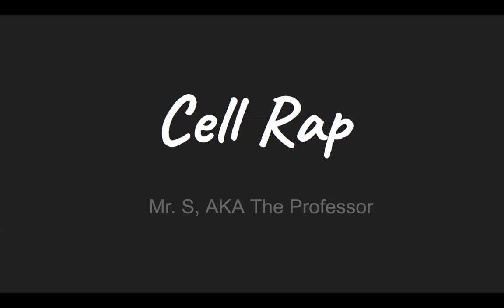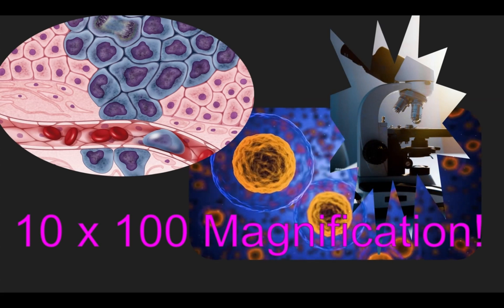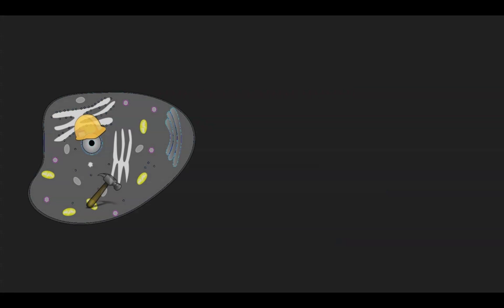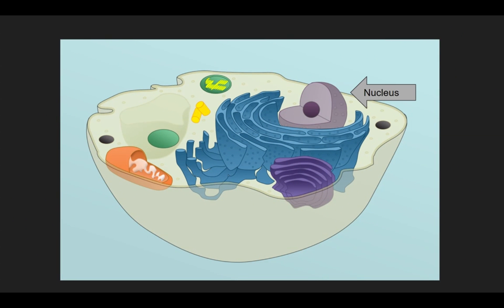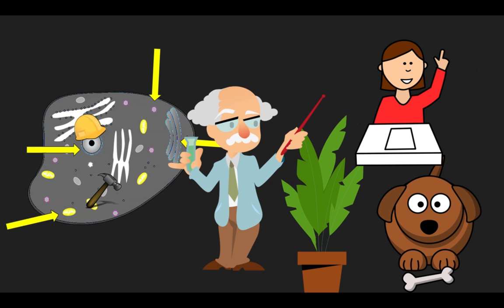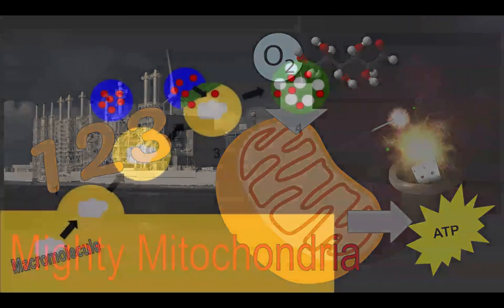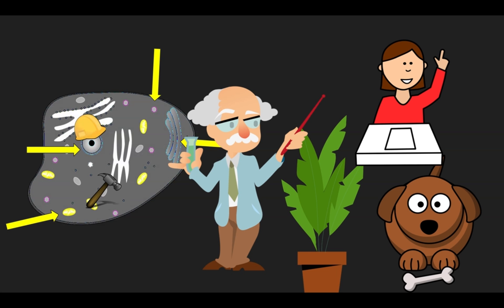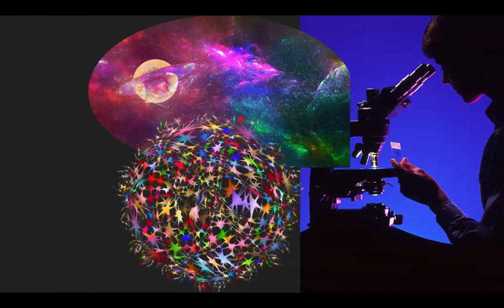Cell Rap (ft. The Professor)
An educational rap about the function of various organelles within plant and animal cells.